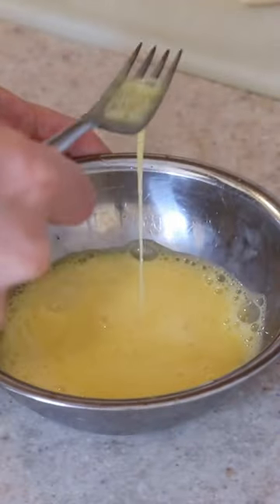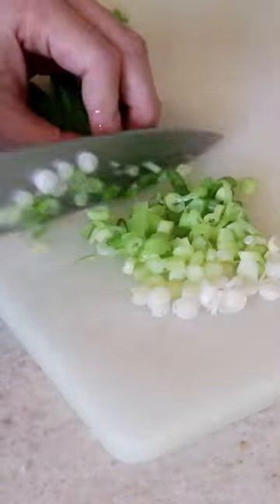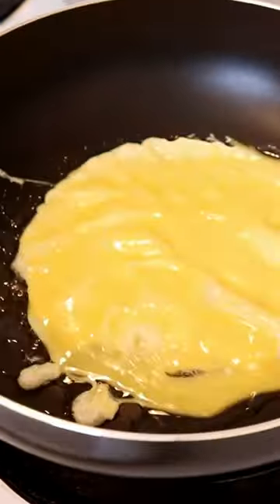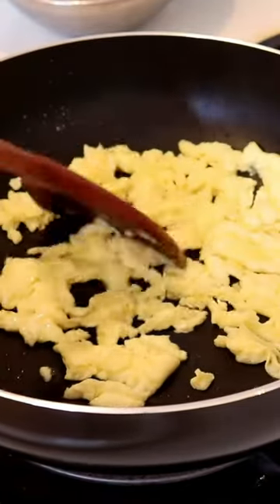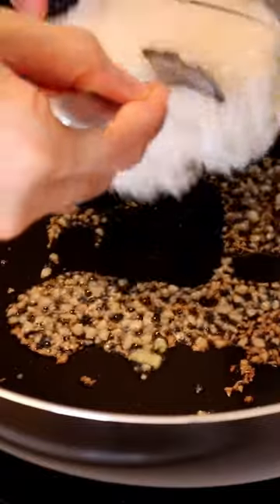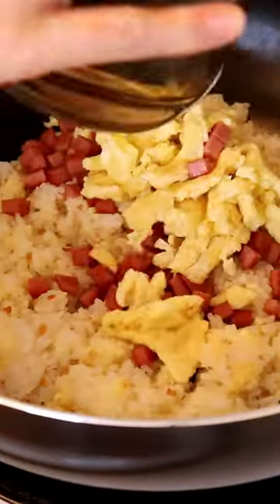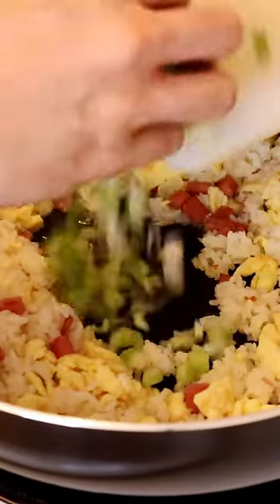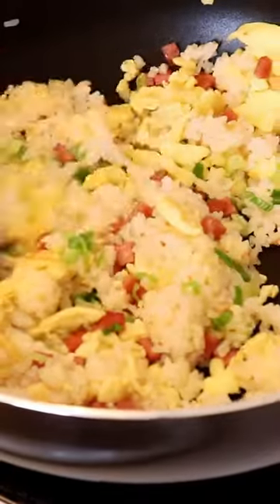Spam & Egg FRIED RICE (luncheon meat, garlic, egg)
Spam and Egg Fried Rice is so easy to make and very comforting to eat! Throw in whatever you'd like, it's perfect for using up leftovers. I used luncheon meat (SPAM), egg, garlic, and scallion (green onions) for a delicious meal!

Metal Whisk
Wooden Spatula
Chef Knife
Non-stick Frying Pan